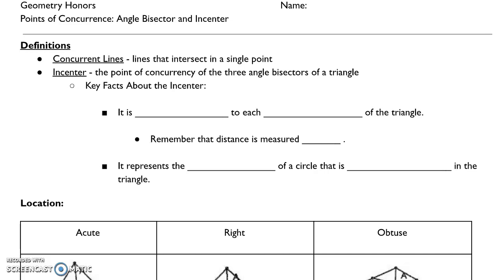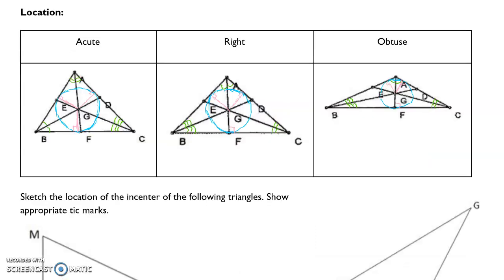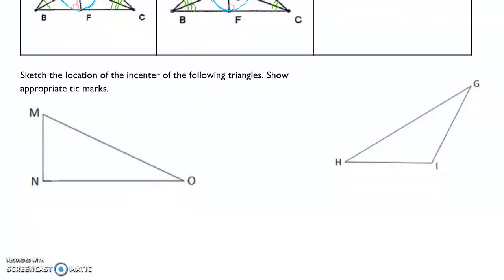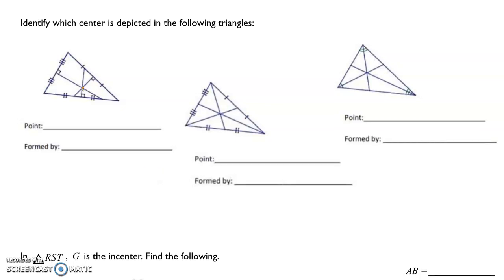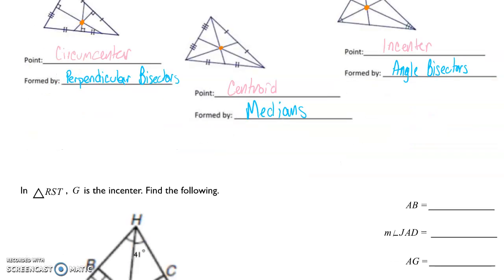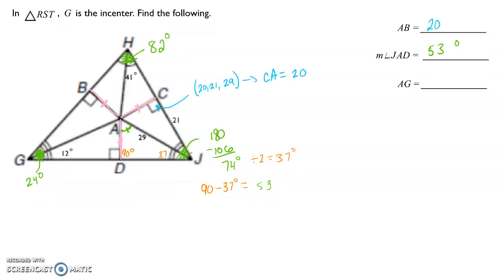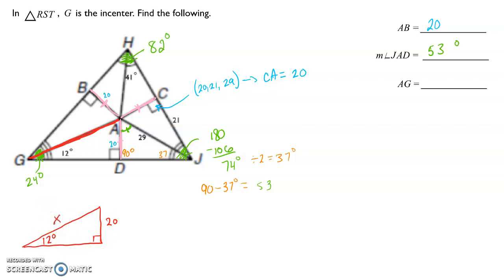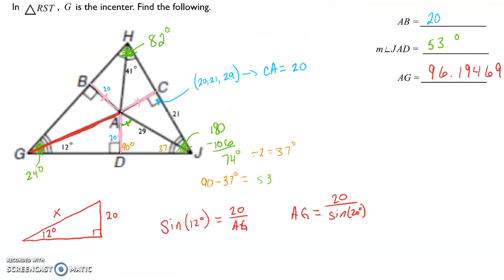Angle Bisector and Incenter